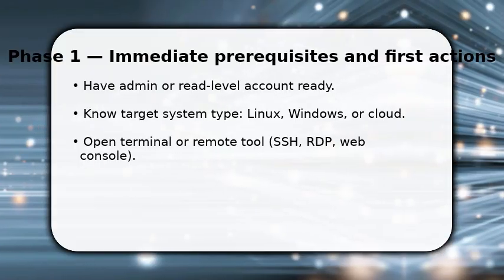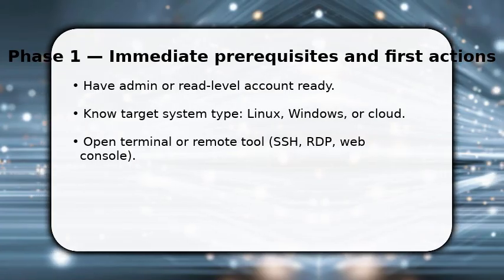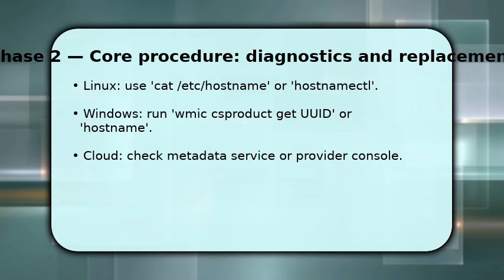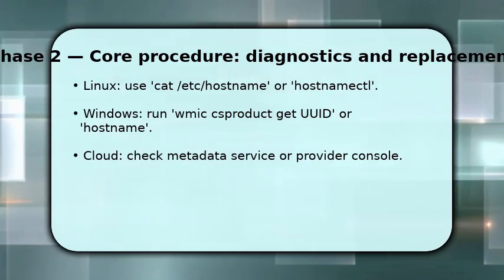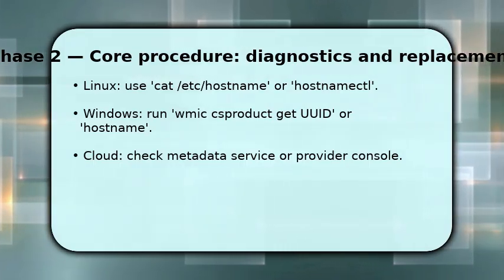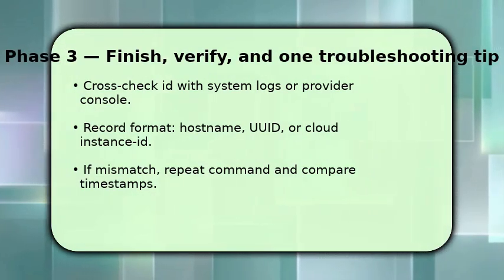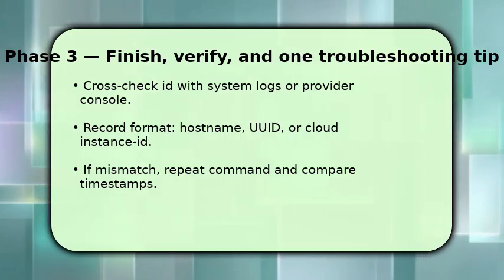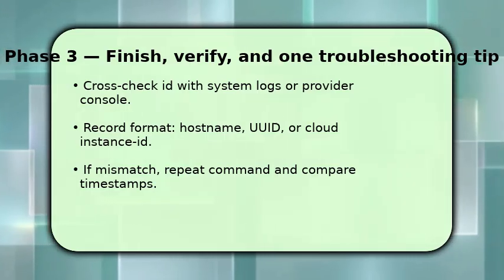How to Find Server Id (only Way)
How to Find Server Id (only Way) | 🔒 Surfshark VPN Deal — Stay private and secure. $1.99/mo + 3 Months Free ▸

Discover the elusive server ID essential for network management and troubleshooting. This video guides you through various methods to locate your unique identifier, ensdicting a step-by-step approach tailored for both beginners and IT professionals.